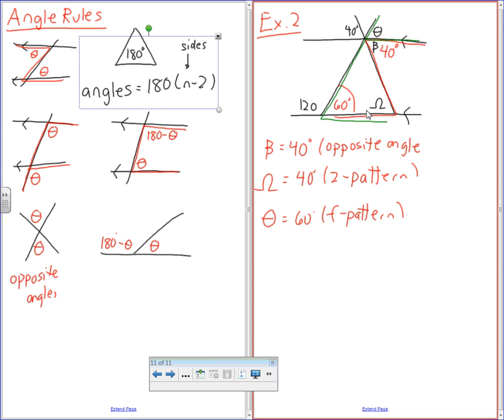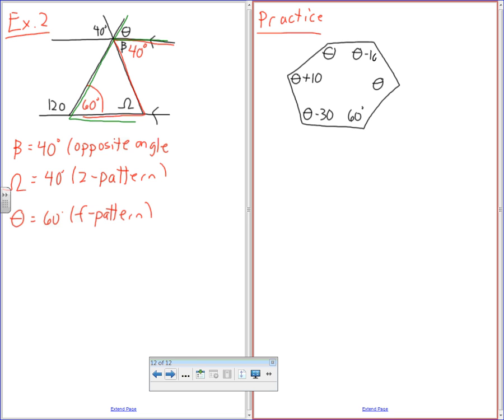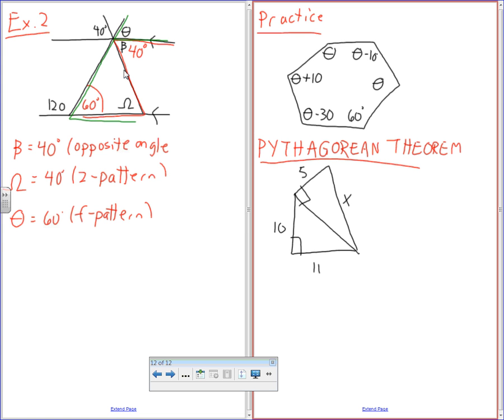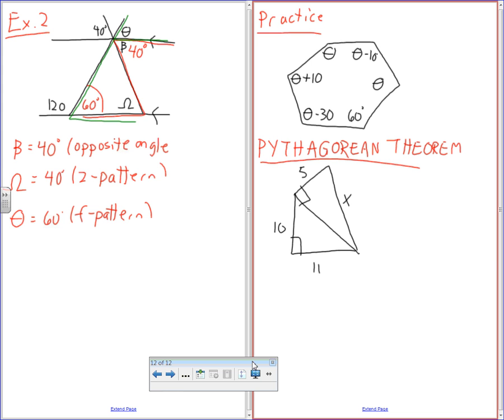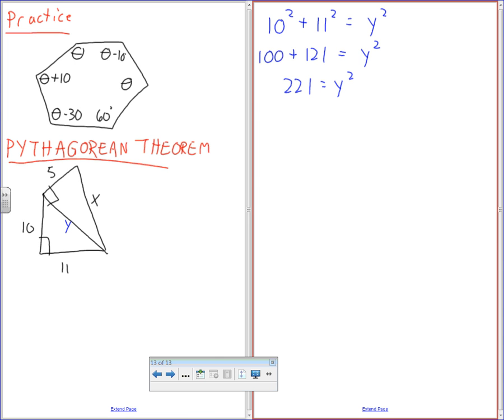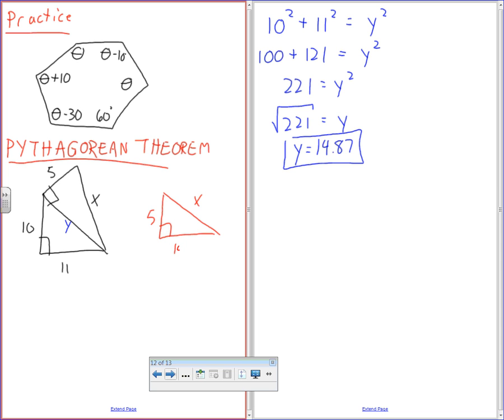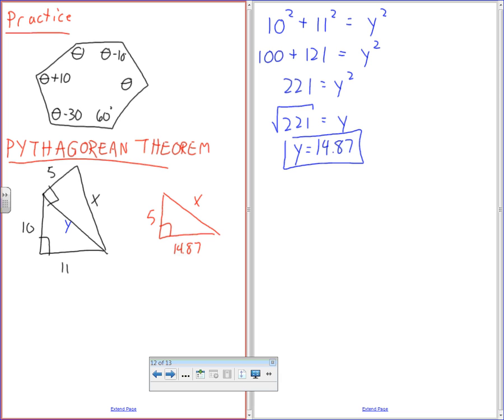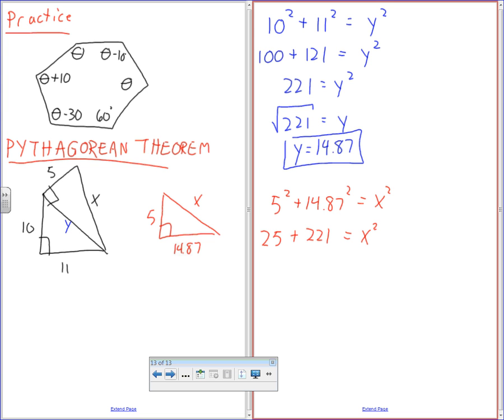MPM2D - Grade 9 Test Review - Part 3 of 4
My February 17th, 2015 lesson reviewing for tomorrow's Grade 9 Review Unit Test